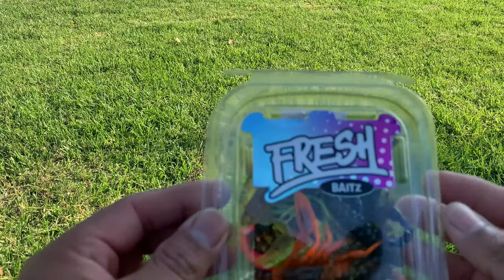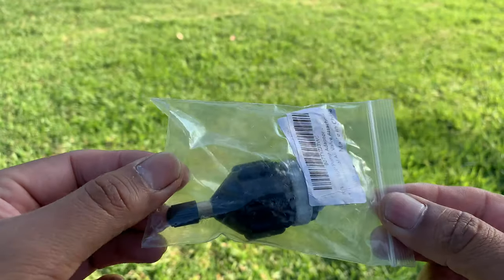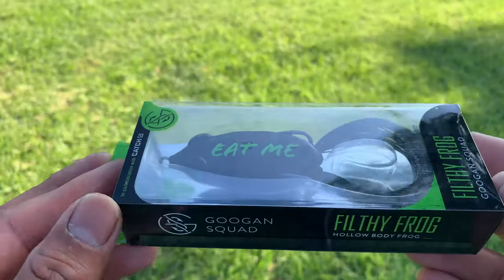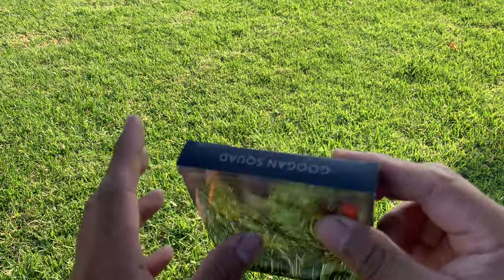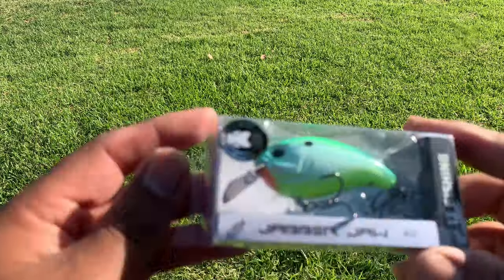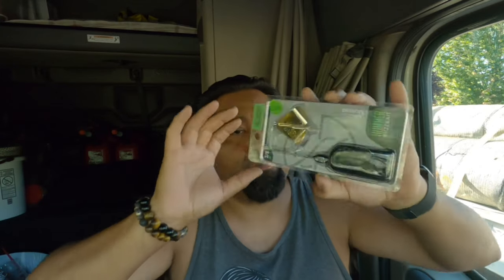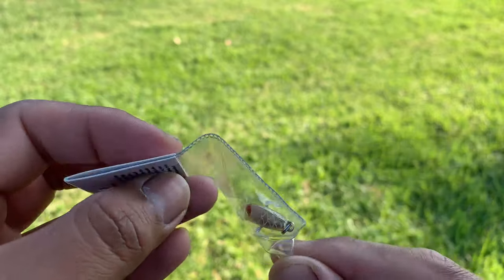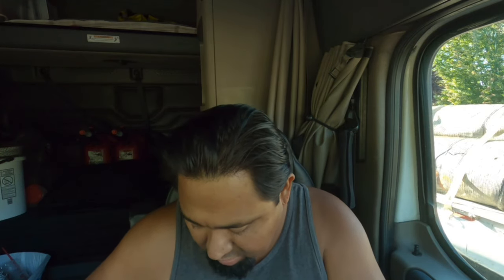July’s Mystery Tacklebox + Mail Call